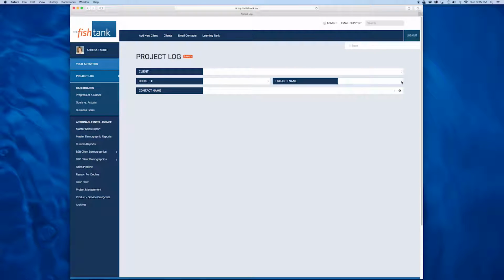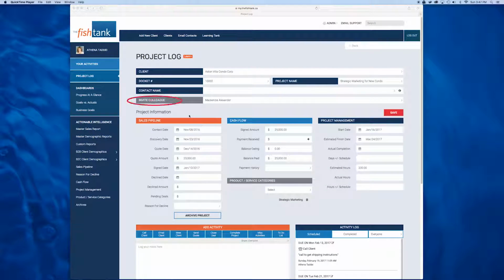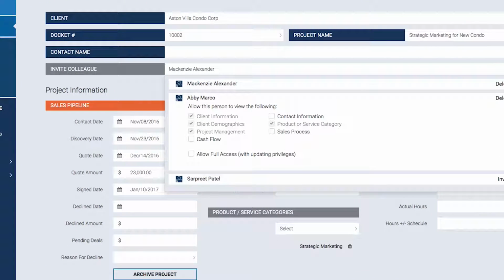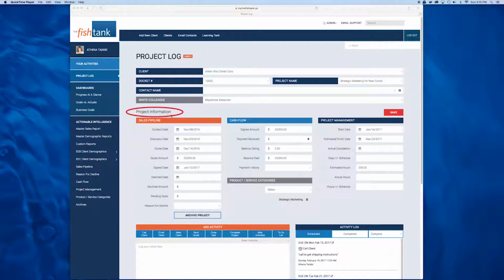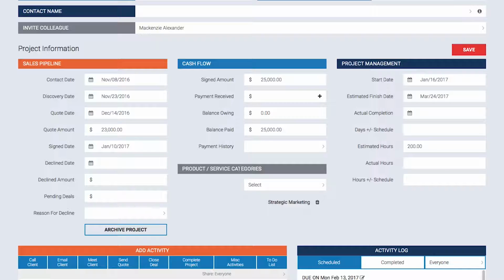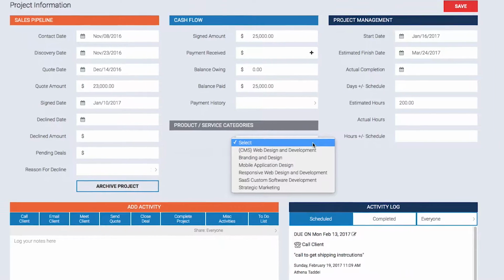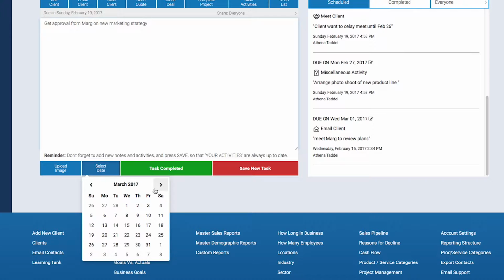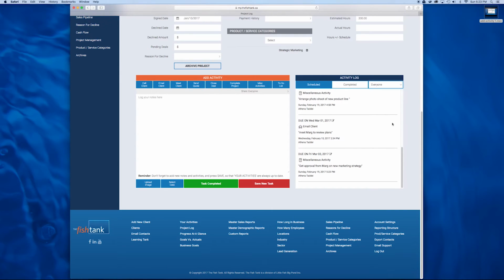How to use your project log